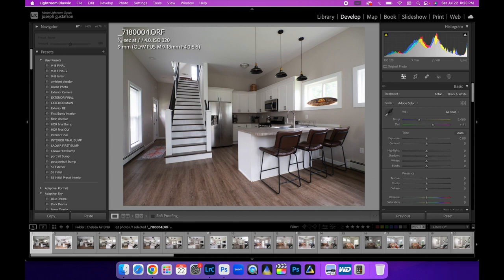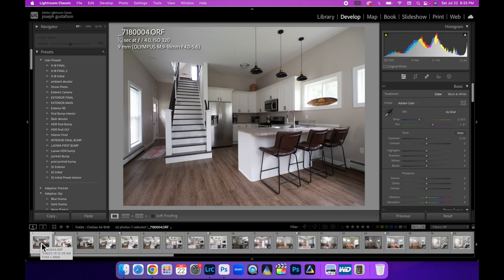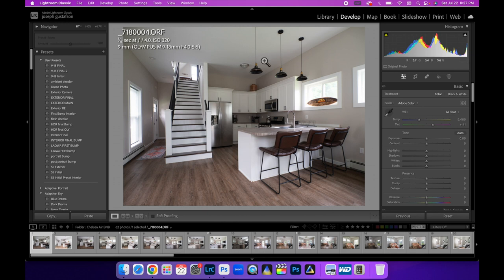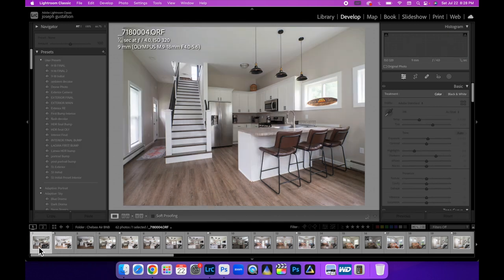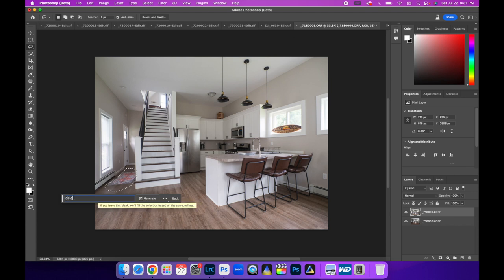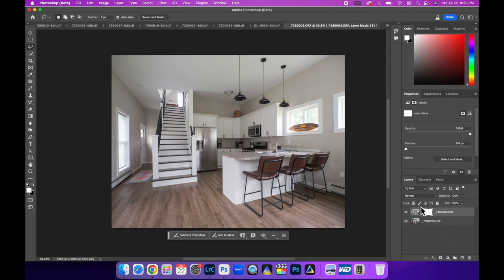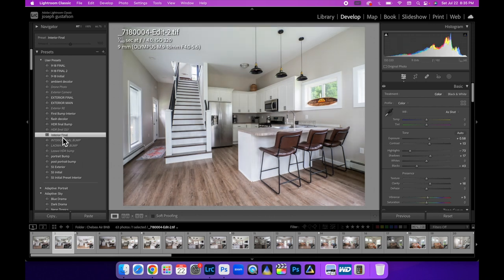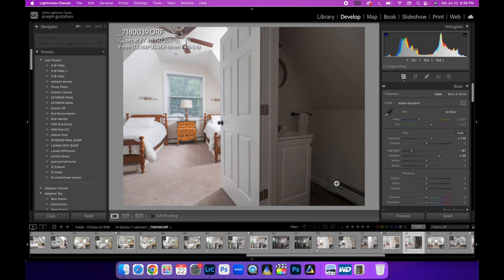Lights Off Flambient - Real Estate Photography